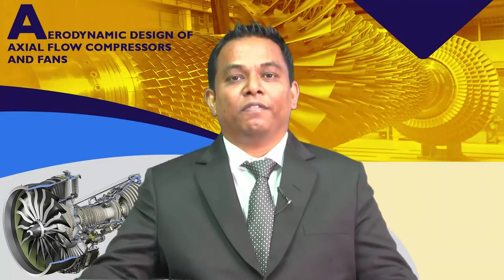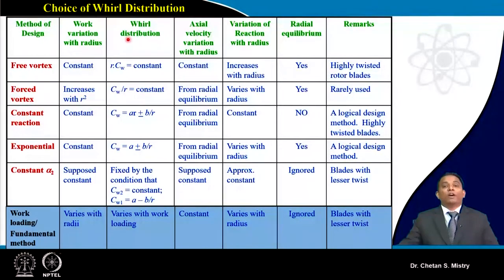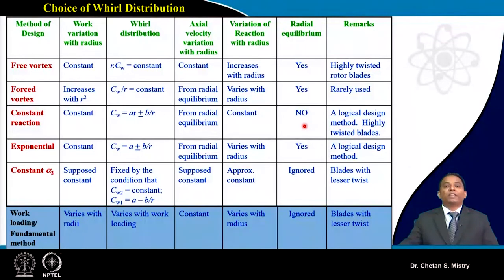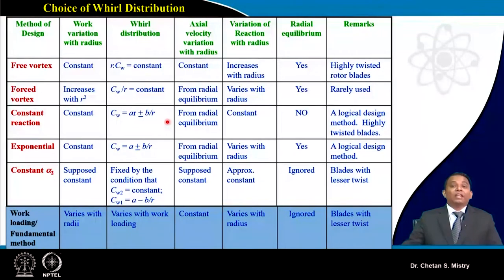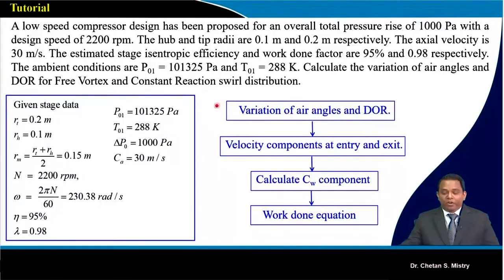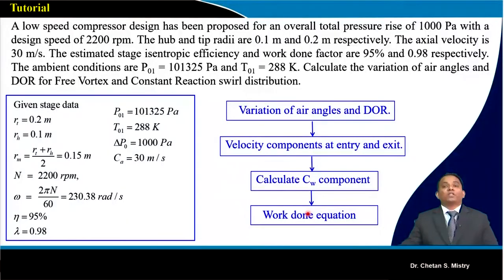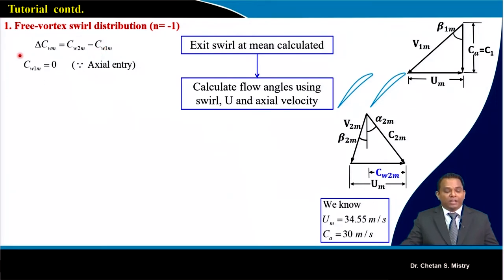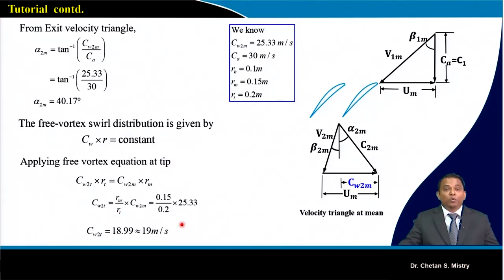Lecture 21: Design Concepts (Contd.)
Concepts Covered:
Tutorial